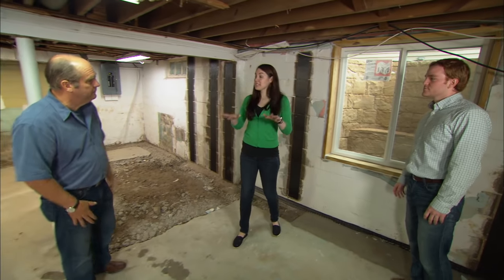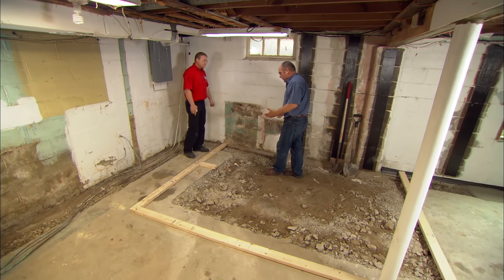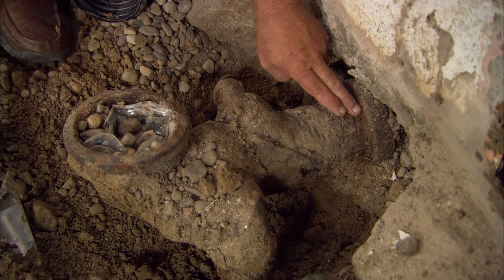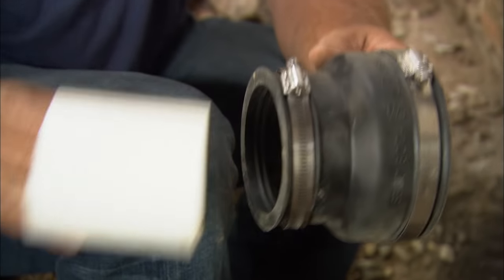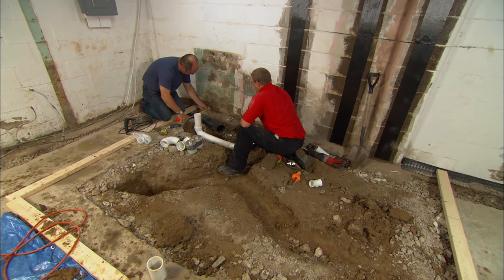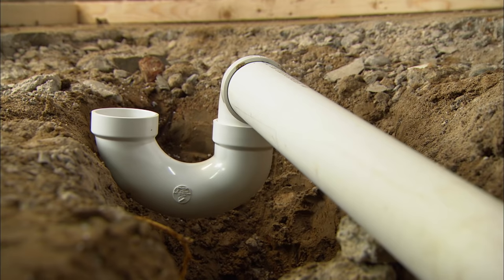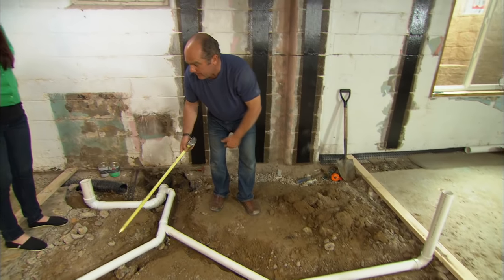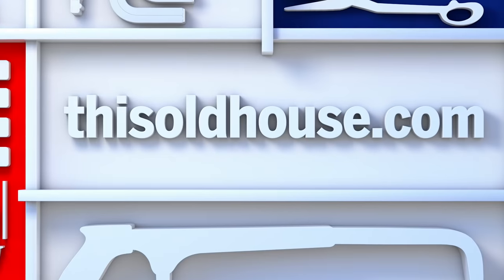How to Install a Basement Bathroom | Ask This Old House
Richard Trethewey shows how to rough-in the drainpipes for a basement bathroom. (See below for steps.)

Richard used standard schedule 40 PVC pipe for the new drain lines. All of the supplies for this project, including PVC, glue and cleaner, and flexible couplings, are available at home centers and plumbing supply companies.

Contractor Jeremiah Kelley used a styrofoam cap to protect the toilet drain from concrete. It is manufactured by Richard Specialty and available for purchase through Ferguson (model no. JS13140).

Expert assistance with this project was provided by Service Plus of Indianapolis

Steps for How to Install a Basement Bathroom:
1. Lay out the 2x4 bottom wall plates to establish the perimeter of the bathroom walls.
2. Measure off the wall plates to locate the center of the shower drain and toilet flange.
3. Dig a trench extending from the existing drainpipe over to the new locations of the shower drain and toilet flange.
4. Use a right-angle grinder fitted with a diamond-impregnated cutting wheel to cut through the old cast-iron drainpipe.
5. Attach a flexible no-hub mechanical coupling onto the end of the just-cut drainpipe. Tighten hose clamp onto the cast-iron pipe with a torque wrench.
6. Cut and glue together 3-inch-diameter PVC pipes and fittings to form the drainpipe assembly that connects the old cast-iron pipe to the new shower and toilet drain.
7. Slip the end of the PVC drainpipe assembly into the mechanical coupling attached to the old cast-iron pipe. Tighten the hose clamp to secure the PVC pipe.
8. Next, run 2-inch-diameter PVC pipe from the drainpipe assembly over to the shower and vanity sink.
9. Install traps for each fixture, and be sure the pipes slope 1/8 inch per foot to drain properly.
10. Drive a 1/2-inch-diameter steel-reinforcing bar down into the soil beside each trap. Then, use duct tape to secure the bars to the traps.
11. Have the rough piping inspected before pouring the concrete floor.
12. Cover the open end of the toilet pipe with a foam cap. Wrap plastic around the shower-drain pipe.
13. Have the concrete contractor pour a new floor around the piping.